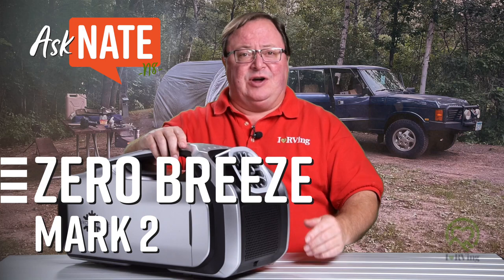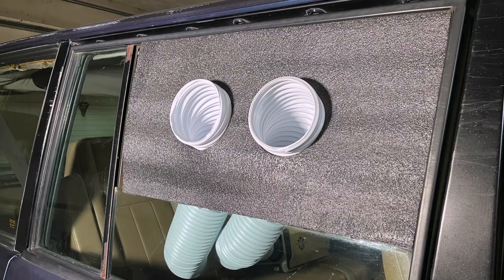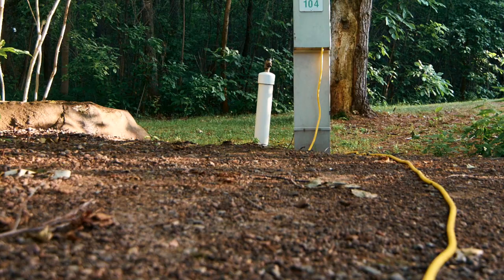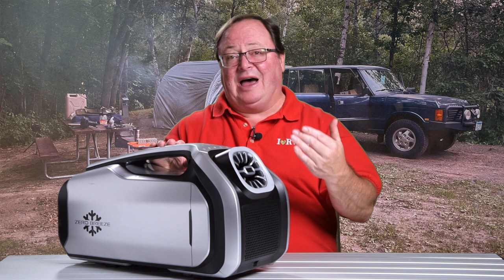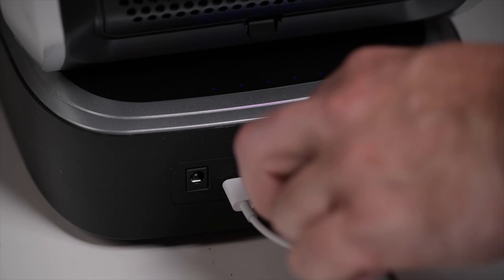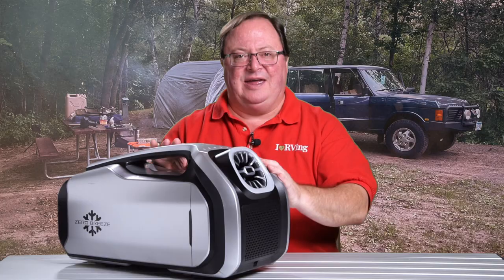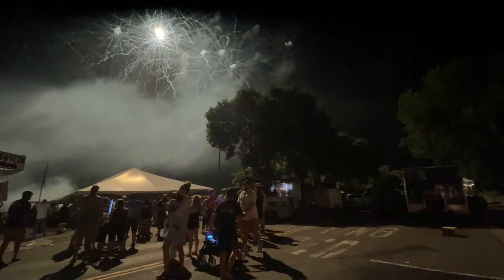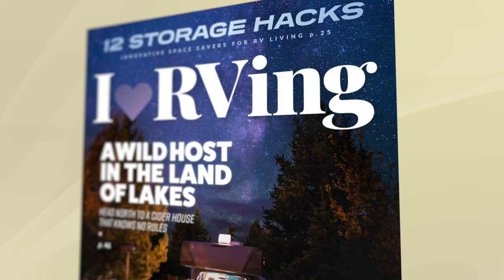I♥RVing Gear Review: Zero Breeze Mark 2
This last summer was hot. I was out there in a bunch of situations, from camping at an RV park to a small town parade on a hot day, and the Zero Breeze Mark 2 helped take the edge off the heat and humidity. Whether you're trying to keep yourself cool in an RV, roof-top tent, van, tent enclosure, or keep your pets or yourself cool wherever you go - indoors or out - the Zero Breeze Mark 2 can be a game changer.

You can buy the Zero Breeze Mark 2 on their site, and there's tons of info - even other reviews and unique setups - to help you make the most of this insanely useful product.

4.75 well-earned, very passionate, hearts. This is a great product, backed by a solid team.